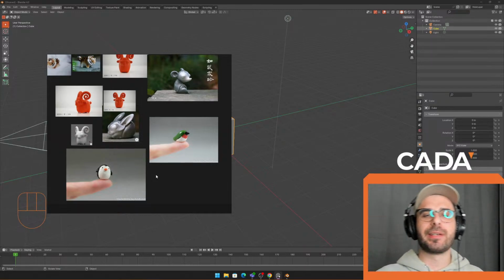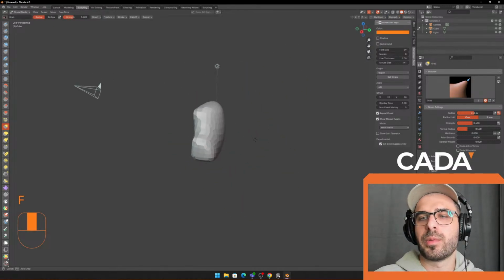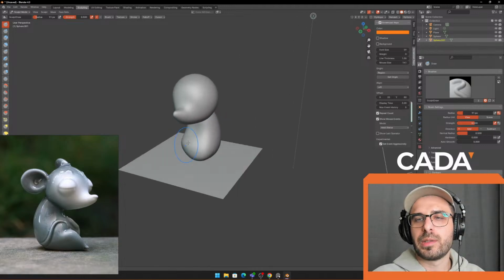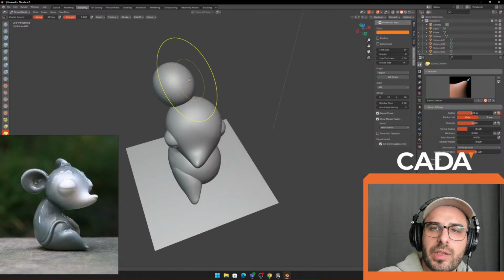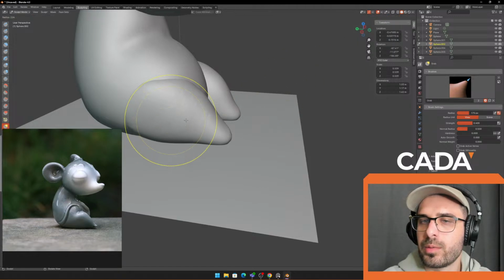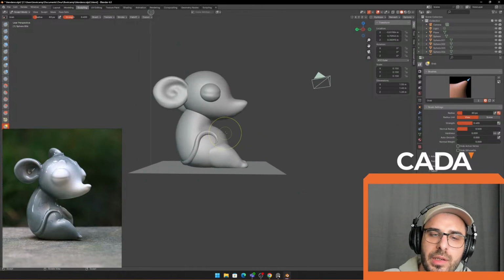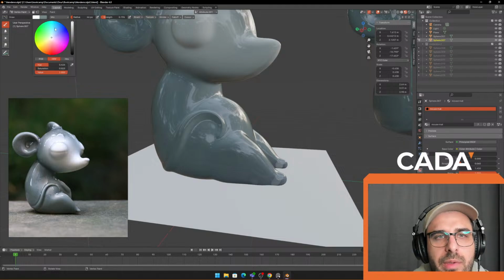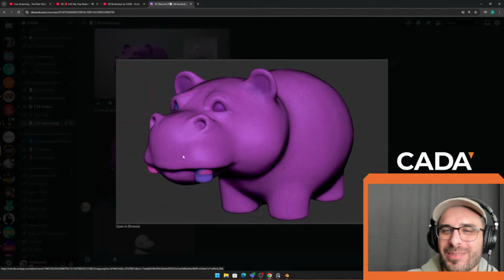3D Bootcamp by CADA - Sculpting (Week 48 - 2024)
Welcome to our online 3D bootcamp hosted by CADA (Copenhagen Academy of Digital Arts). Today's class is about sculpting.